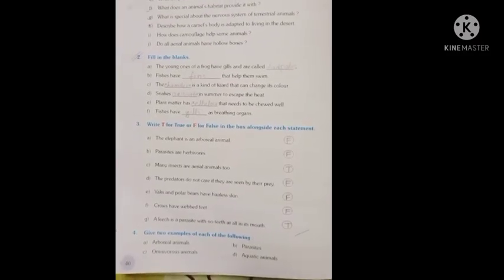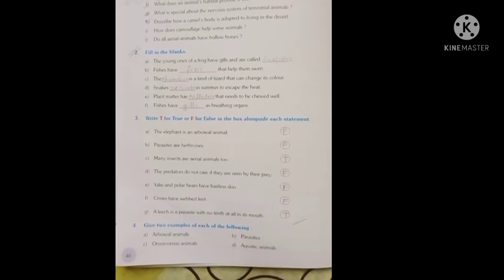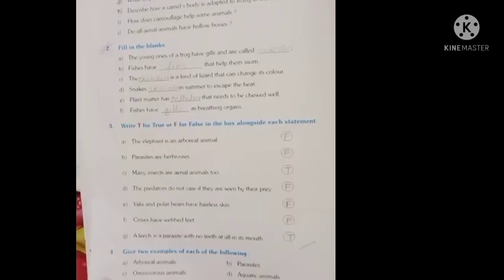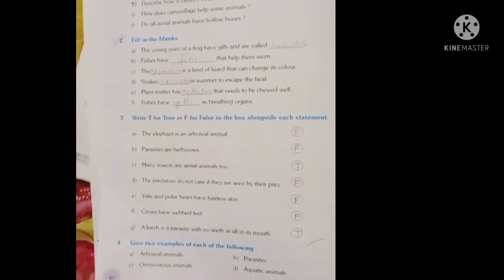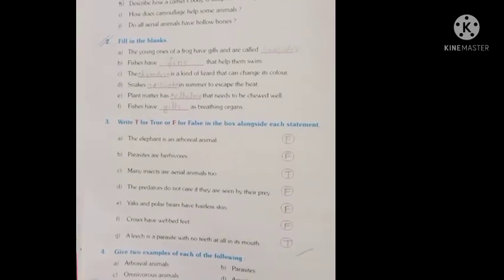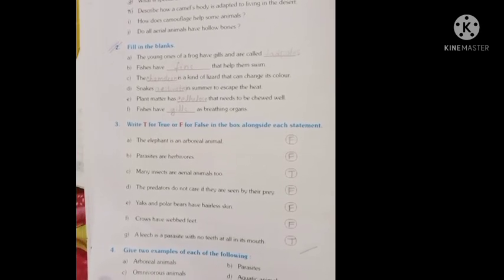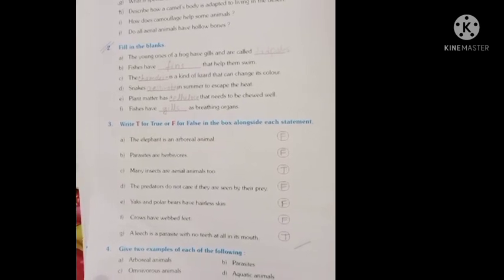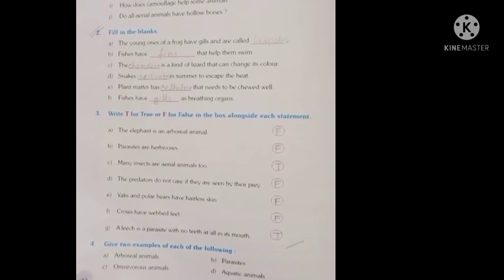Animal Habitats (Part7)- Science Class for S-lV students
Science Video for S-lV students